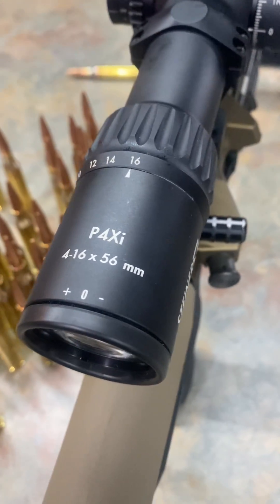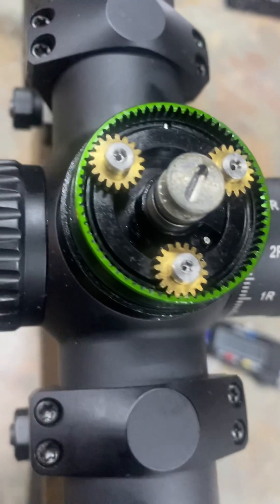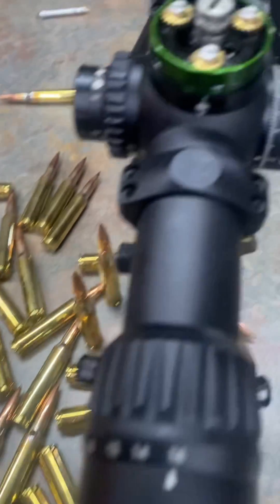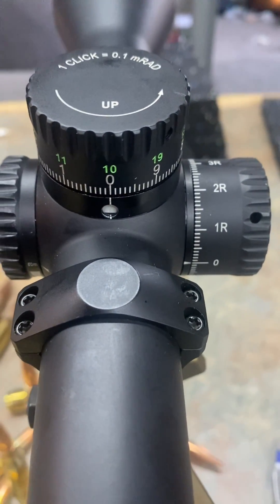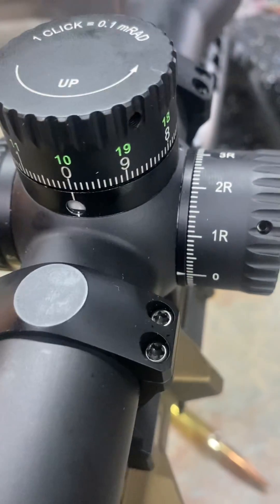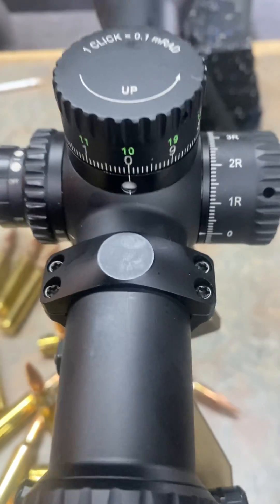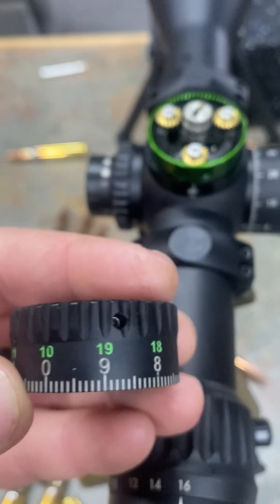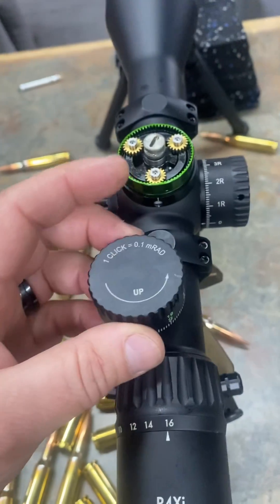Steiner P4xi elevation turret internals, not supposed to be accessed but here it is.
I had to reverse engineer this for a client. It had been removed or loosened at some point and it wasn’t properly aligned. I couldn’t find anything online showing how it was supposed to be assembled so I reverse engineered it and now it works properly. If you end up in the same situation, this video will help you get it back to normal.